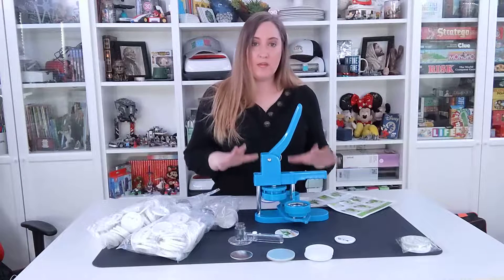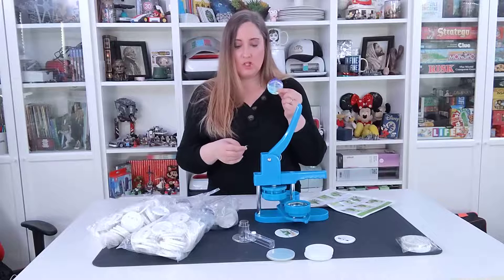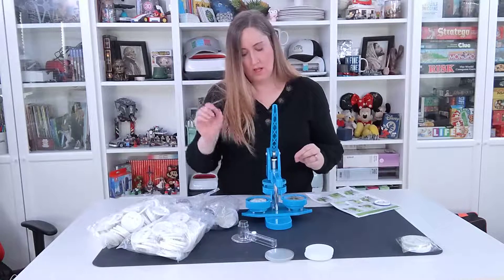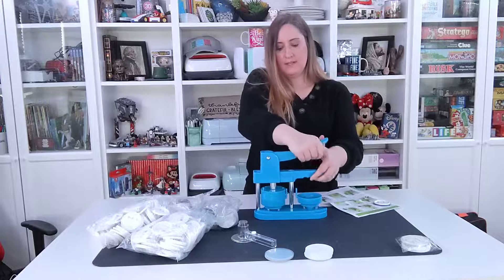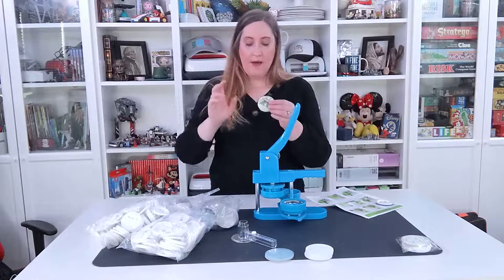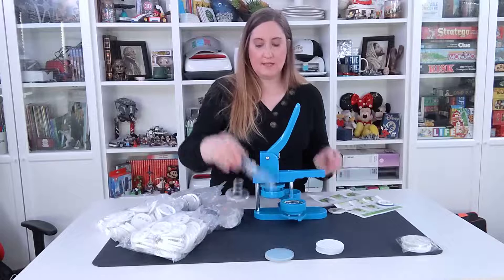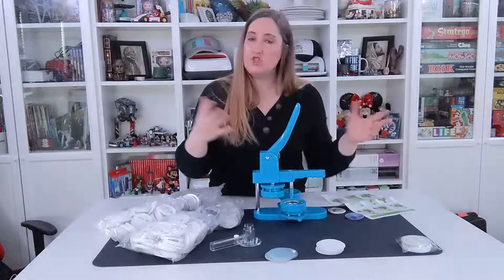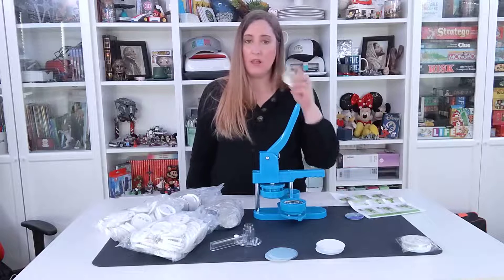BEAMNOVA 58mm About 2 1 4 Inch Button Maker Machine Review